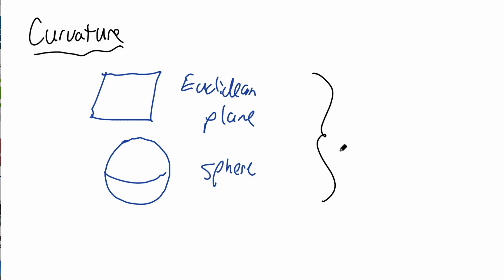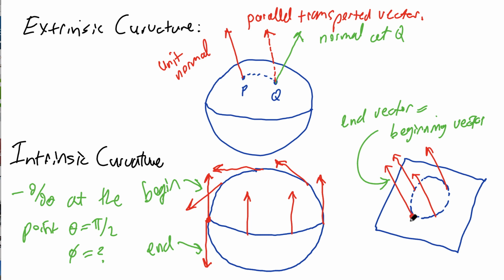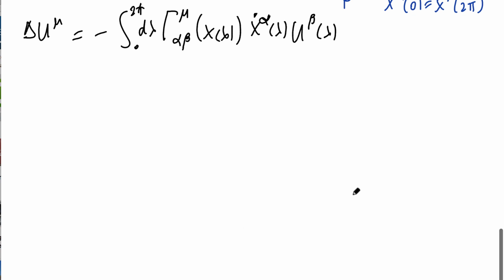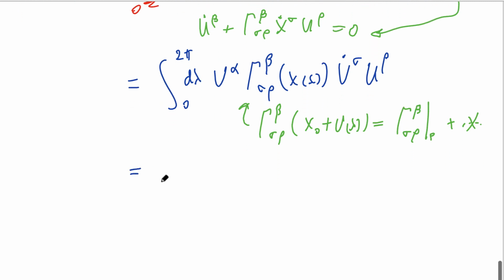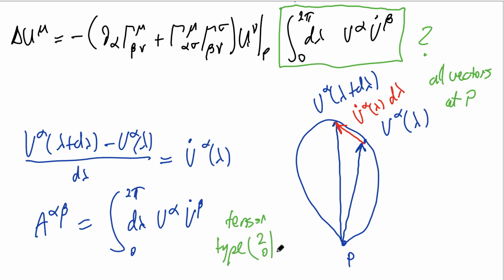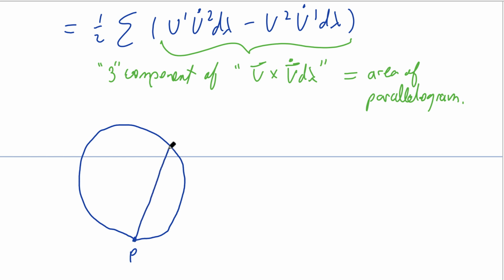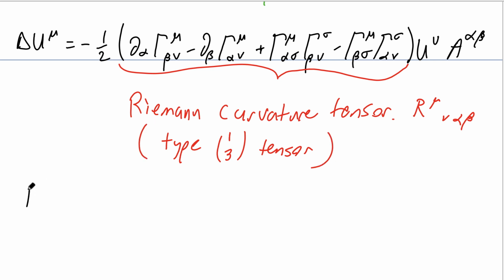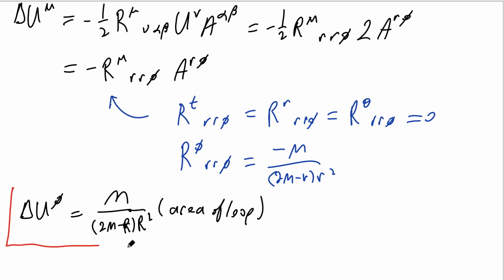17. Riemann Curvature (General Relativity)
Lecture 17 on General Relativity. This lecture covers: (1) intrinsic versus extrinsic curvature; and (2) the Riemann tensor derived from parallel transport of a vector around a closed loop.  Lecture slides with corrections can be found